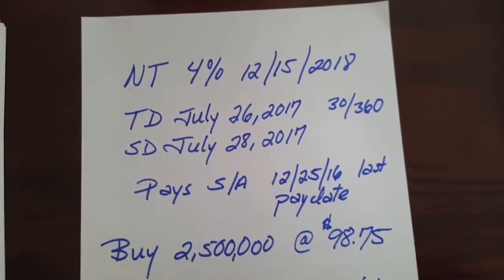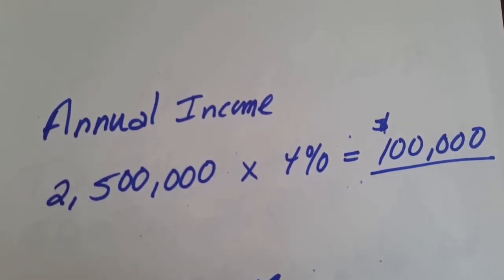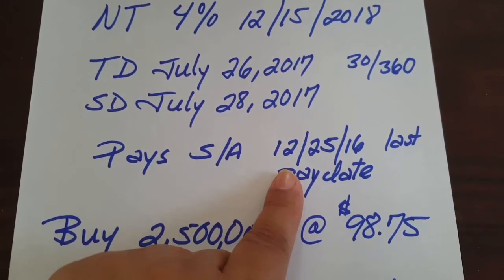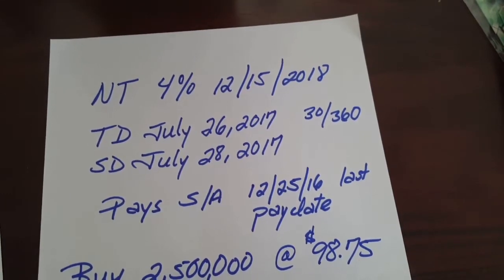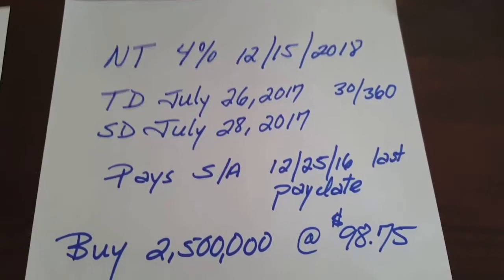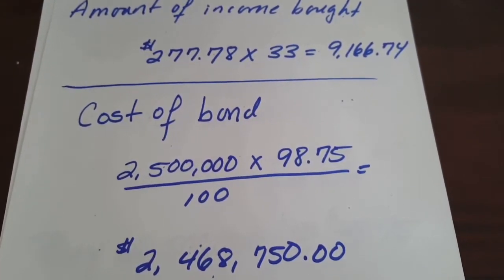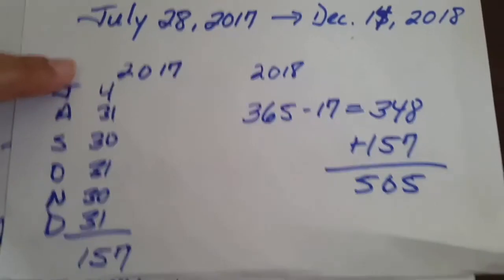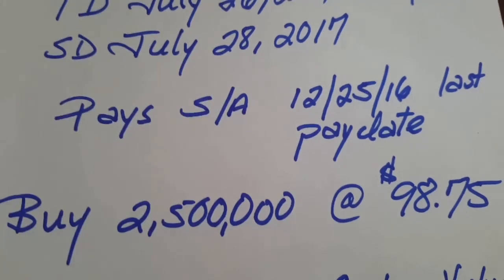Review of Bonds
Review of bond calculations: annual income, daily income, period income (including day count calculation), value of bond (cost), straight line amortization. All of this will be used when valuing a bond fund.